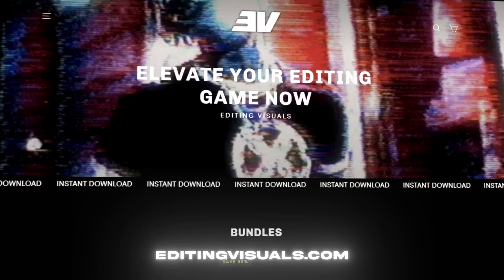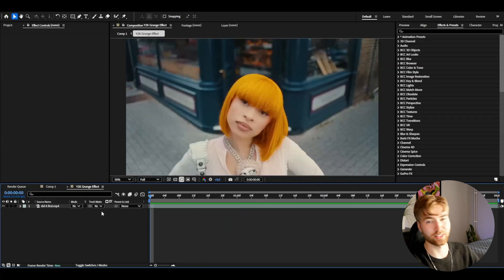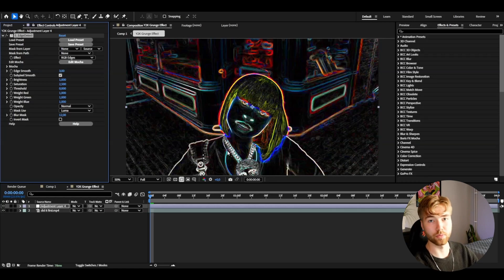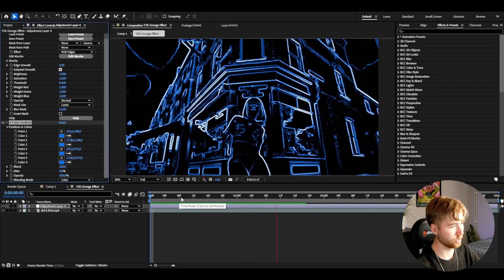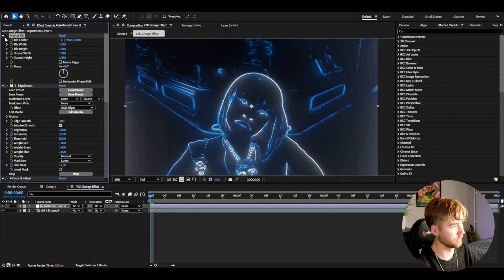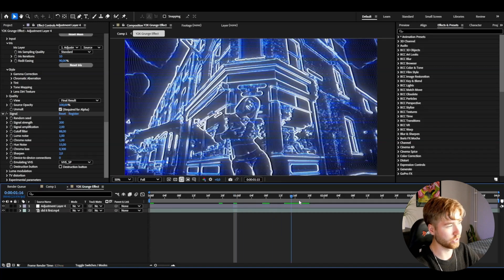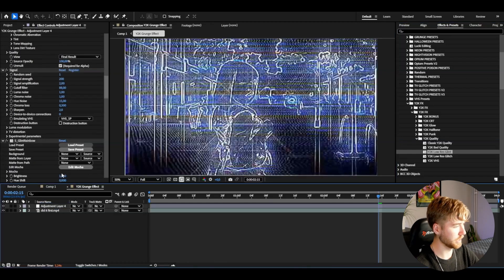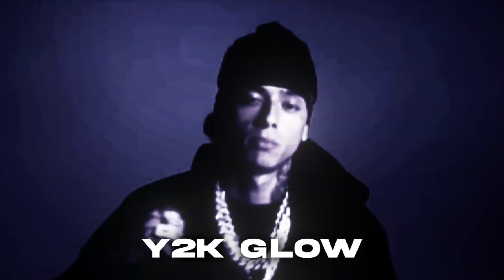How To Make A Y2K Grunge Effect In After Effects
In todays video Pelle is showing you guys how to make the Y2K Grunge Effect In Adobe After Effects. Hope you guys enjoyed the video!